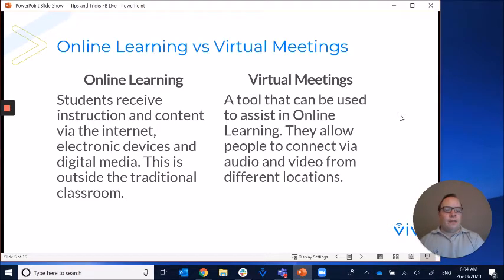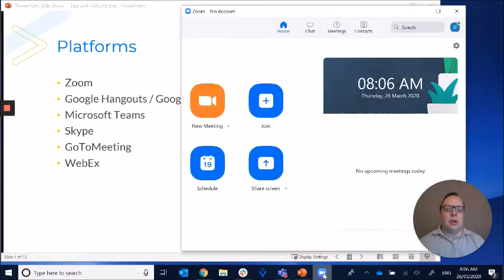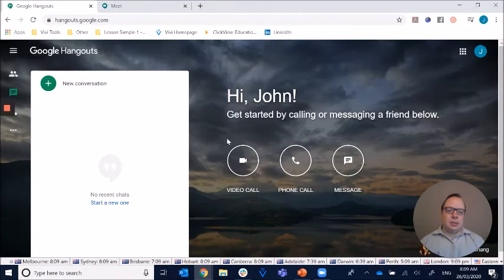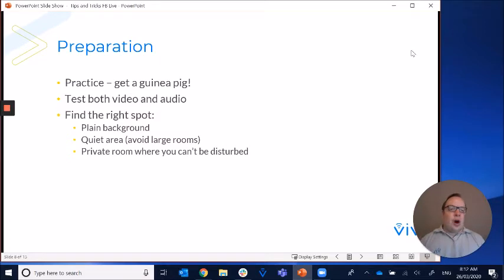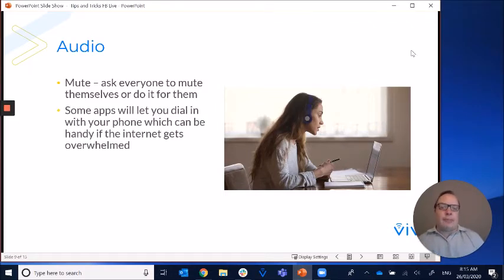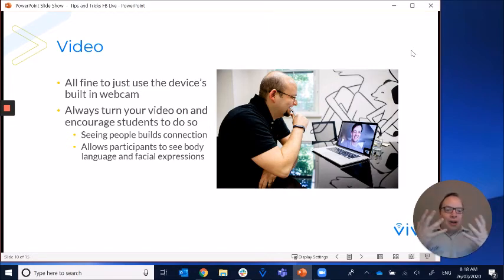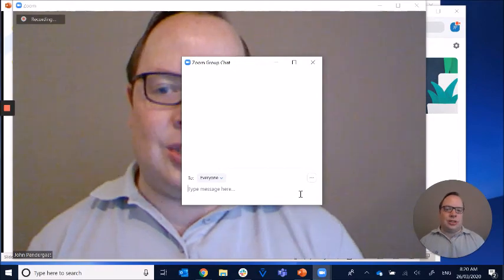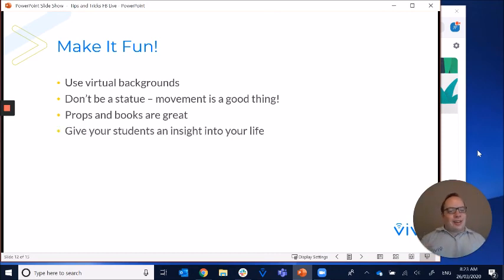ONLINE SESSION RECORDING - Tips & Tricks for Hosting a Virtual Class Meet-up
New to virtual learning?
Interested in connecting with students remotely?

If so, join us for a quick webinar to explore tips and tricks for hosting virtual class meet-ups from someone who has been there.  It’s not nearly as intimidating as it might seem and can actually be a fun way to connect!